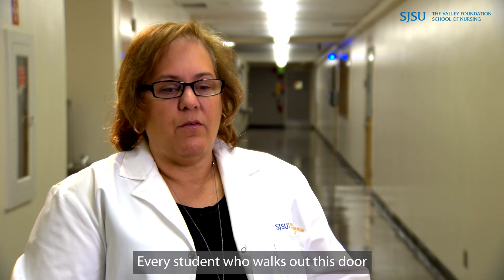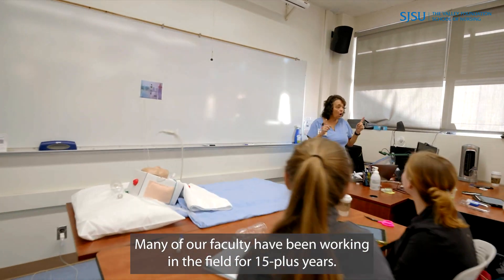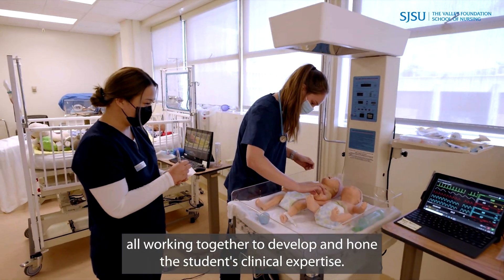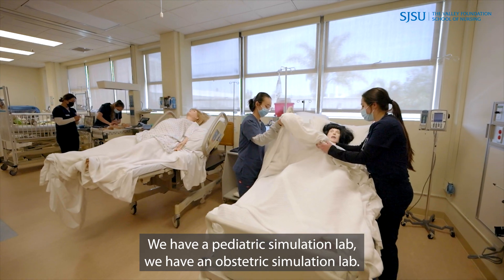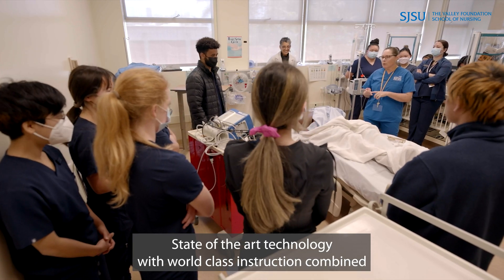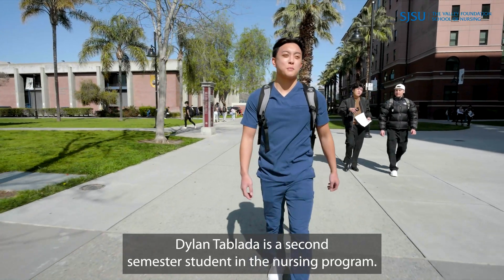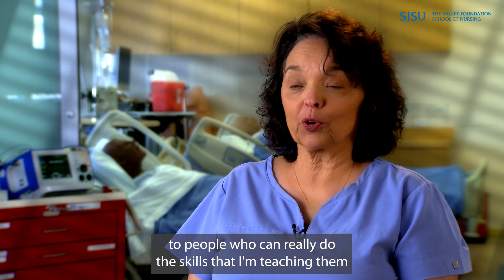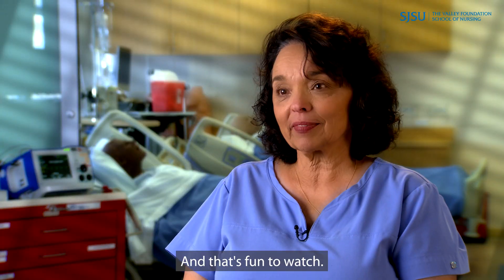The Valley Foundation School of Nursing Program at SJSU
The School of Nursing offers a program dedicated students seeking education in professional nursing. Bachelor's nursing majors receive clinical experience in local hospitals, nurse managed centers, and community health agencies under the guidance of dedicated nursing faculty.

In addition, the program provides the opportunity for the student to acquire a liberal and professional education as a foundation for practice and advanced education; develop leadership skills in traditional and emerging roles of nursing as demanded by the changing needs of society; develop a sound theory base for using the nursing process in primary, secondary, and tertiary prevention of health problems; utilize evidence-based practice strategies; develop an attitude of intellectual inquiry and competence in critical analysis; and establish collaborative relationships with other health care professionals.

To learn more about the nursing program, please visit the